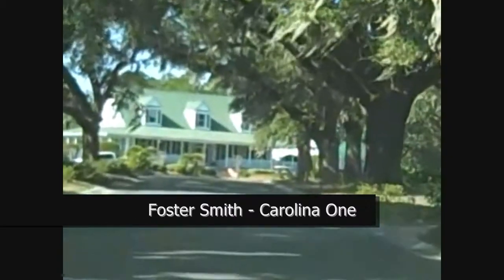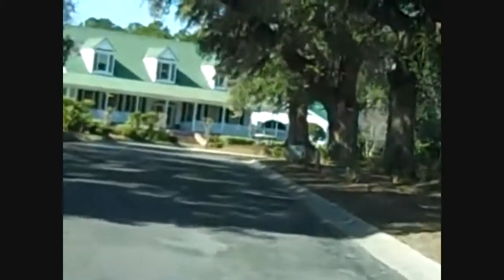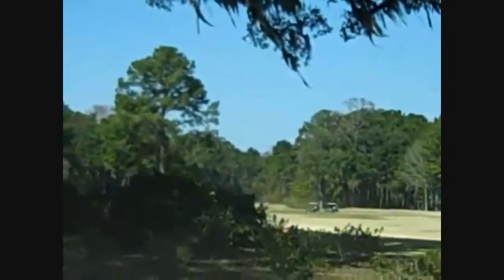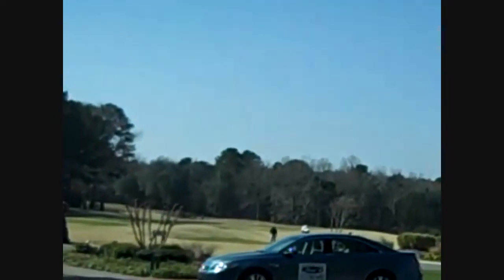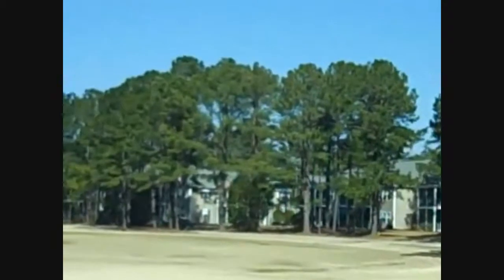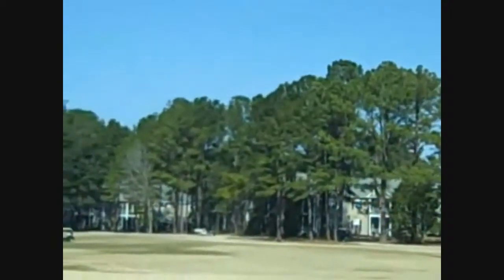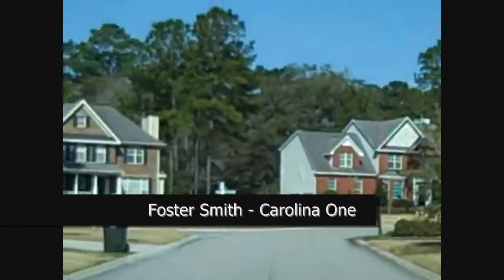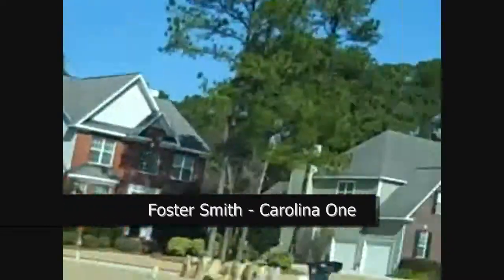Legend Oaks - Summerville, SC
for additional videos, photos, homes for sale and information on Legend Oaks Plantation and other Summerville and Charleston communities. Realtor Foster Smith of Carolina One Real Estate gives a tour of one of Summerville's great family neighborhoods, Legend Oaks Plantation.